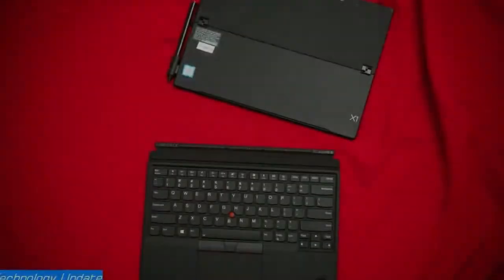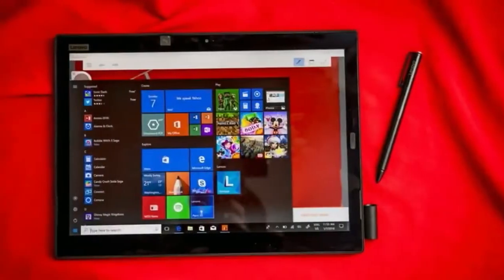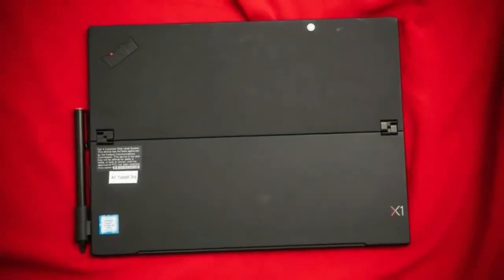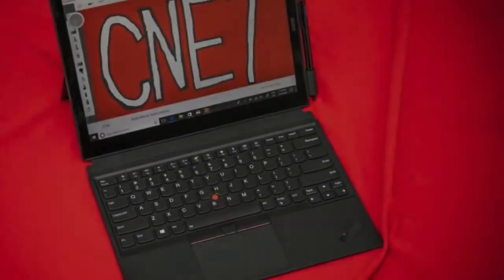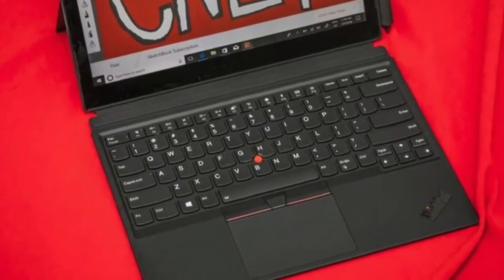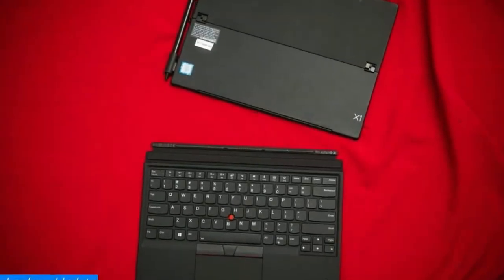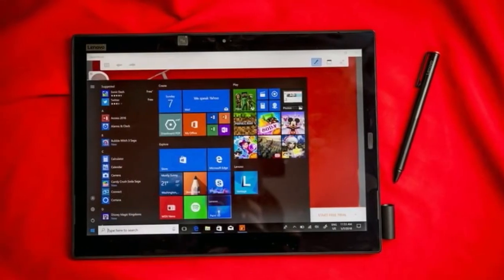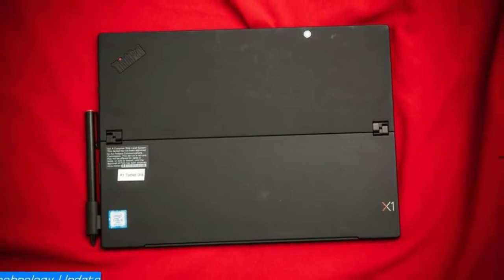Lenovo Thinkpad X1 Tablet - First Look on CES 2018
The new version of the Lenovo ThinkPad X1 will soon be even fiercer competition for the Microsoft Surface.

The updated model of the 2-in-1 tablet goes on sale later this month for $1,599. That price roughly converts to £1,180 in the UK and AU$2,040 in Australia.

It will feature a slick, new black on black design, sturdier keyboard accessory and slightly different kickstand hinge. Like last year's model, it comes with the keyboard and stylus.

A bigger 13-inch IPS screen with a 3:2 screen ratio, similar to an A4 paper, is another big upgrade from last year's model.

Spec-wise, the ThinkPad X1 tablet is very similar to the Lenovo Carbon and Yoga laptops that were also announced at CES 2018, however it doesn't have the cool new ThinkShutter mechanical camera cover.

Backsound free royalty lcense by :
- A-Group - Verve